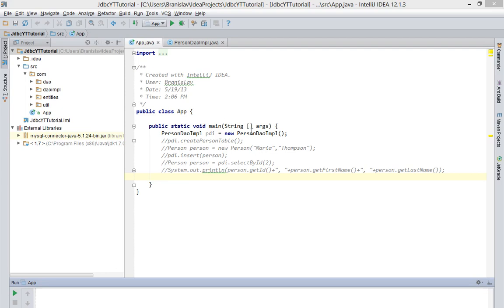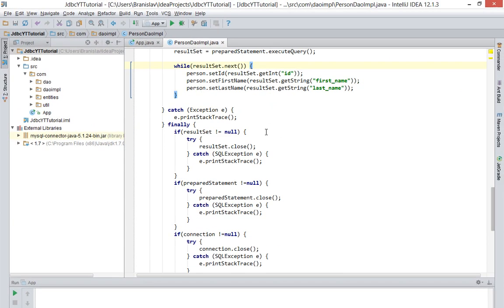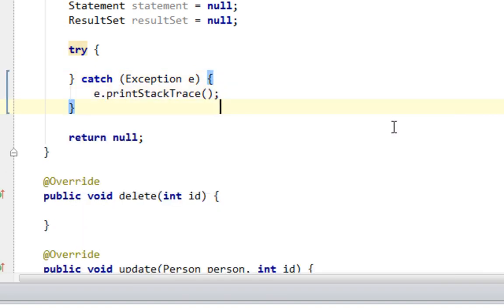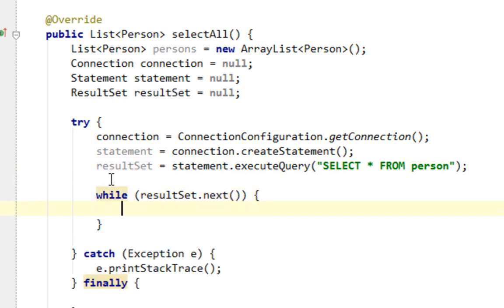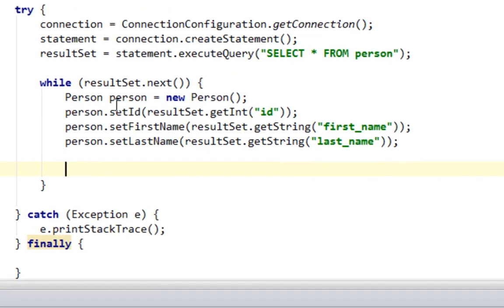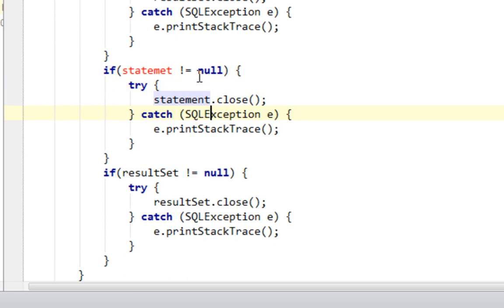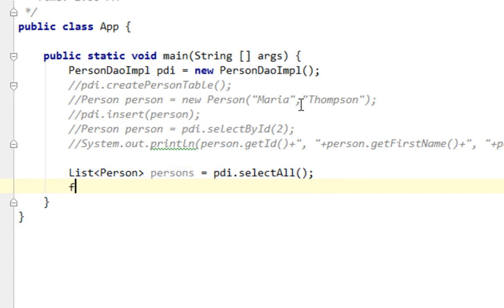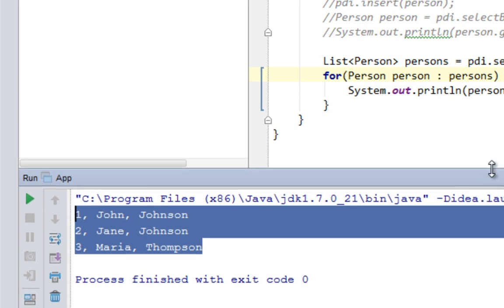Java and JDBC tutorial #5: Select all values